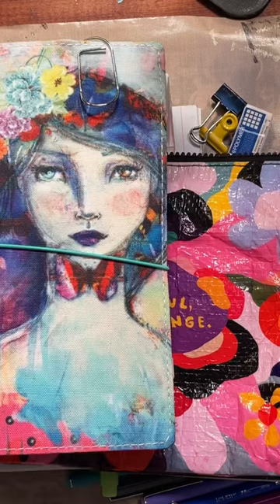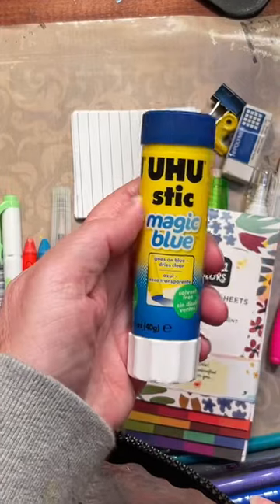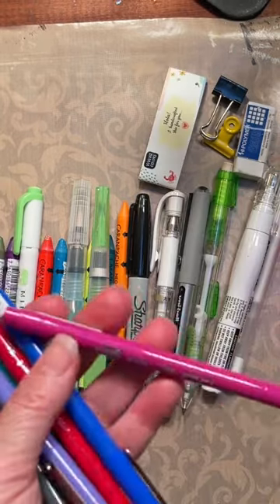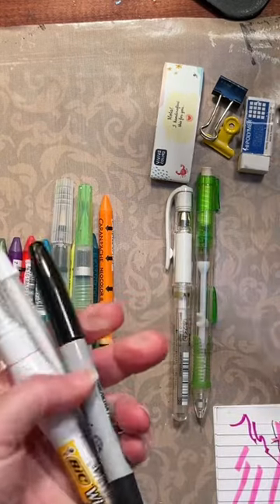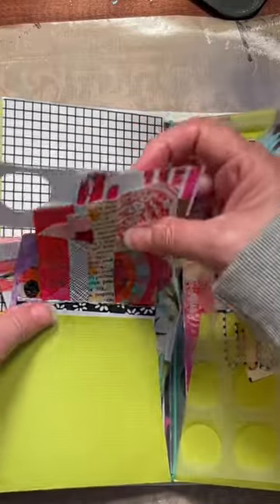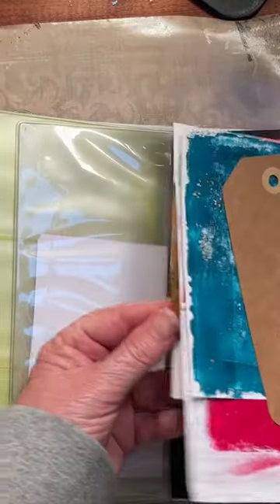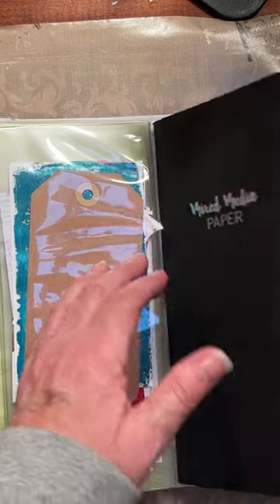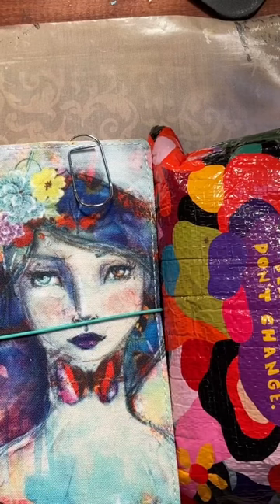What are the Art Journal Must Haves when you Travel?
In this video, we'll cover the essential must-haves for art journaling on the go, including compact sketchbooks, travel-friendly paint sets, markers, pens, and more. We'll also discuss the importance of packing light. With the right tools, you can capture your travels in stunning and creative ways. So grab your art supplies, pack your bag, and join me on this journey!